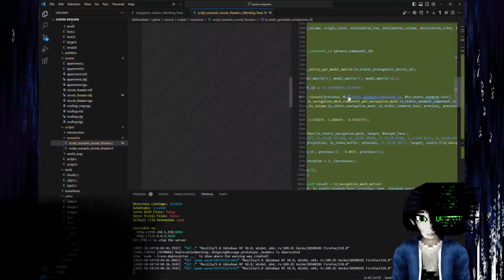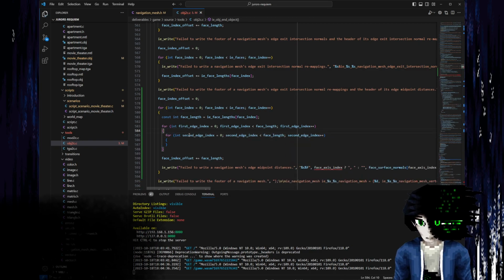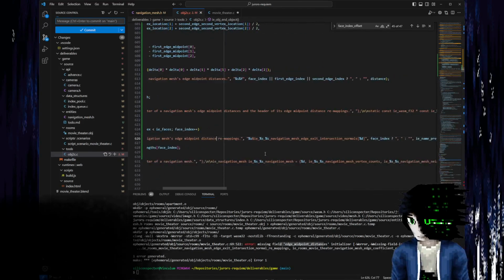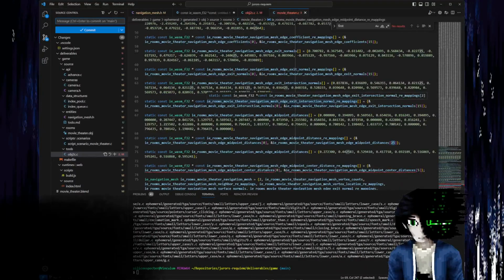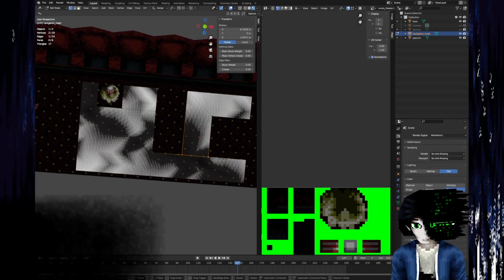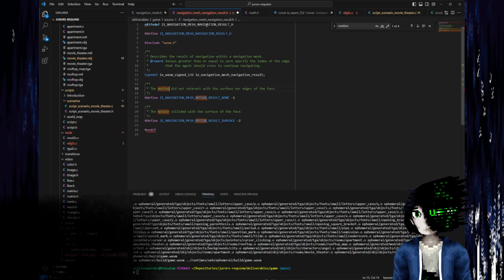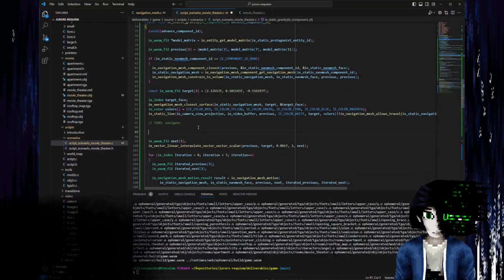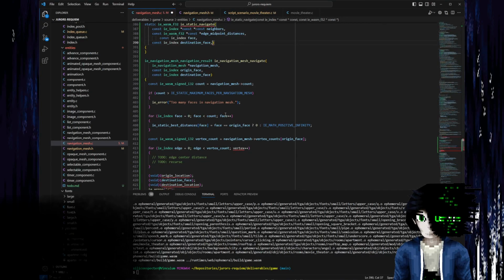Pathfinding (Devteptober 2023 Day 48/60)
Building the pieces needed to do pathfinding.